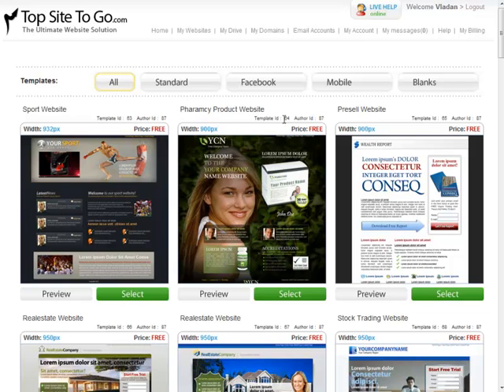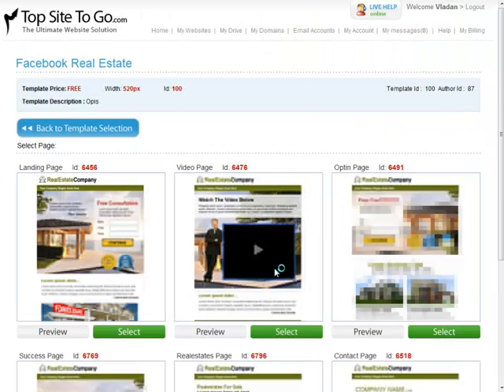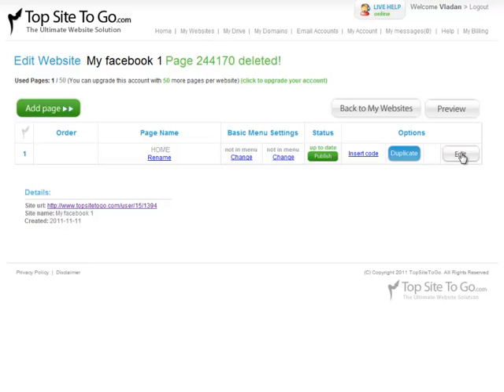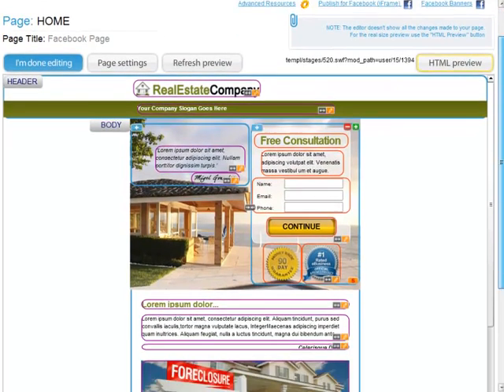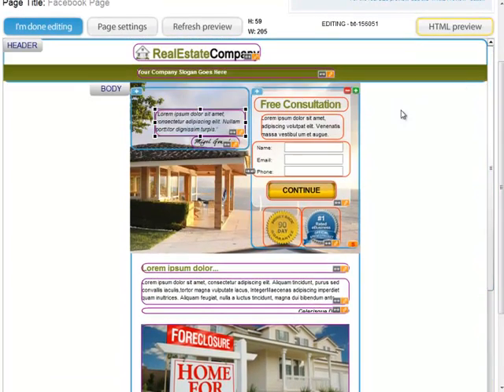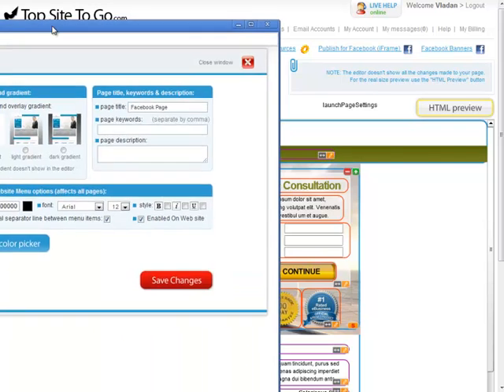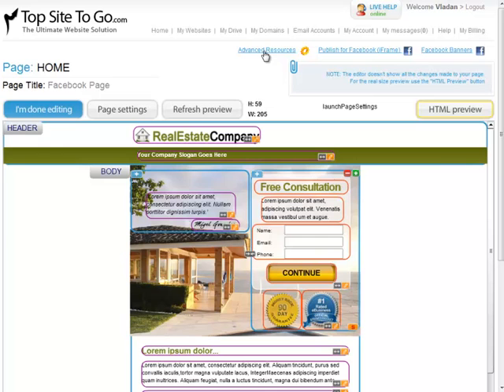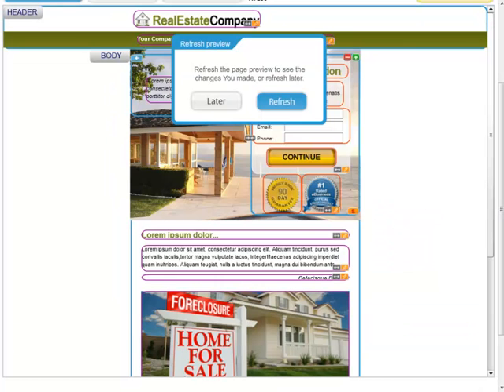TopSiteToGo Lesson 2 Creating